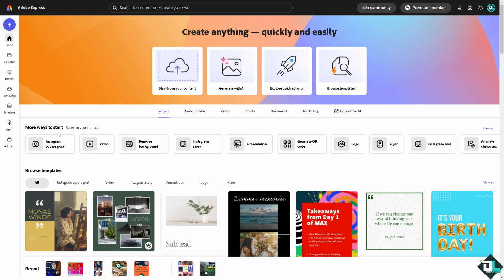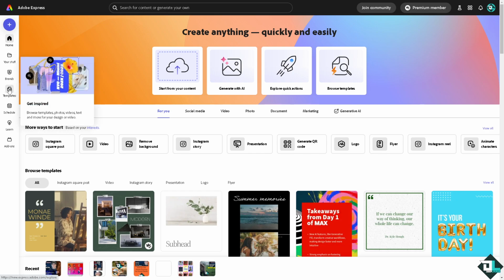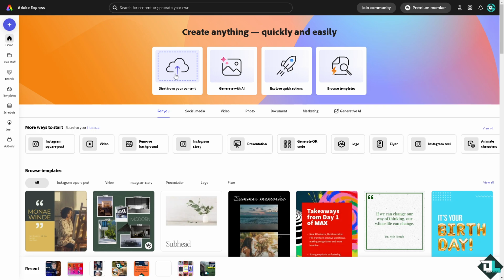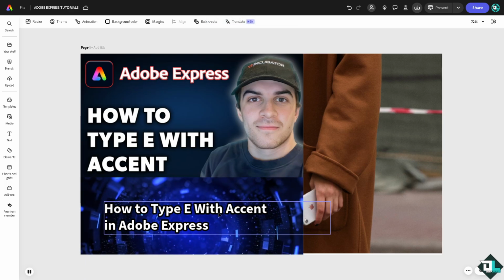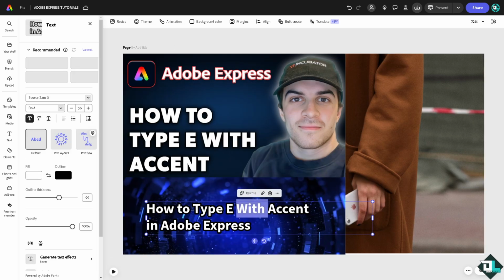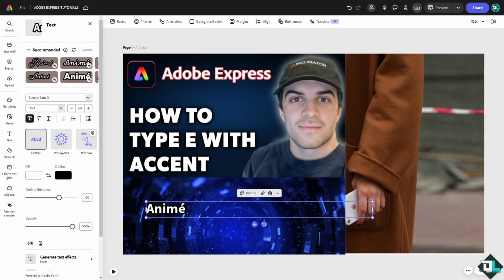How to Type E With Accent in Adobe (Full 2024 Guide)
In today's video we cover how to type an accent mark in word,how to enhance vocals in adobe audition,how to edit the text in adobe acrobat pro,how to type accent marks over letters in word,how to improve vocal audio in adobe audition,how to type ñ in cell phone,how to type ñ in excel,how to type enye in word,how to enhance vocals in audition,how to type enye in laptop,how to type enye in keyboad,how to type ñ in laptop without numpad,how to type ñ in word